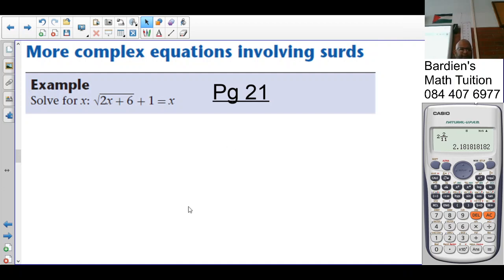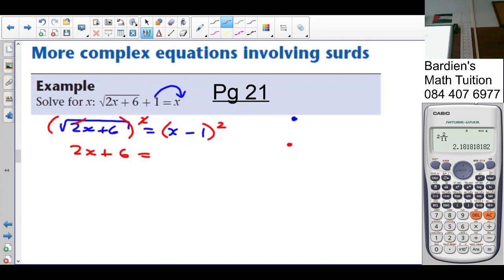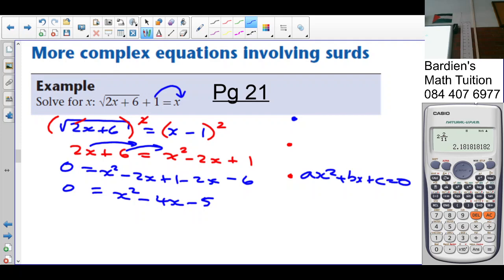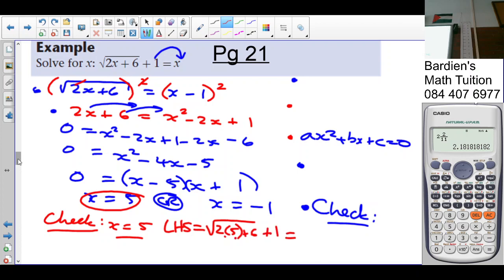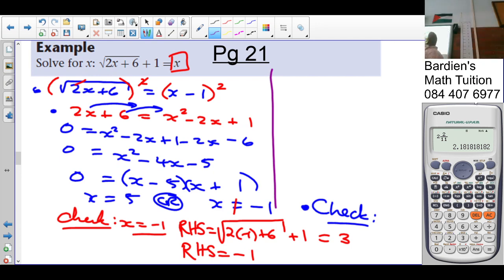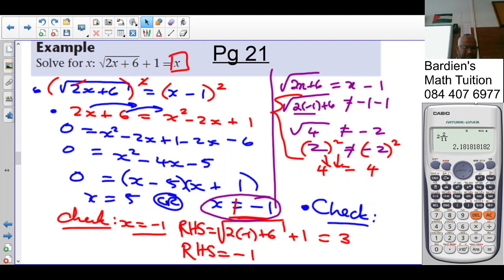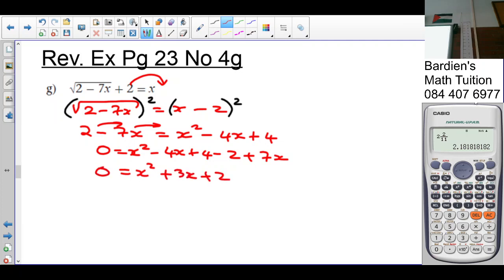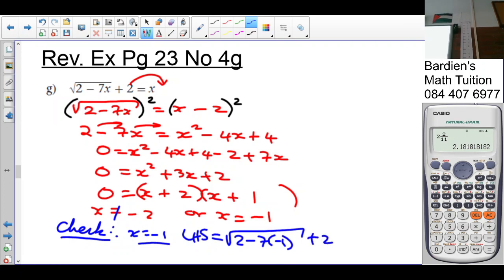Gr 11 Exponents and Surds L9 Ex 1.12 (More complex equations involving surds)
More complex equations involving surds